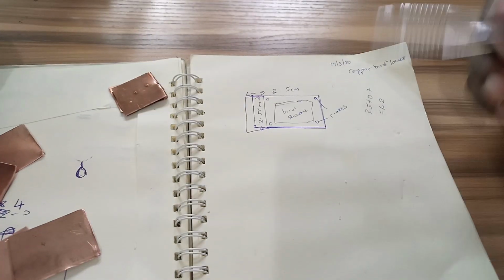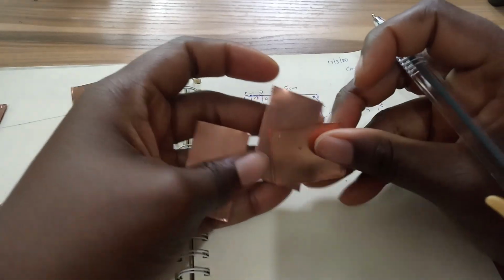Making a hinged pendant (locket) Cold connection project for beginners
In this video I made a pendant that is almost a locket.
No soldering required, all cold connections that beginner metalsmiths like myself can easily create

You can follow my metalsmith journey on instagram @metalsmith_journey

I usually post every Sunday and Thursday.